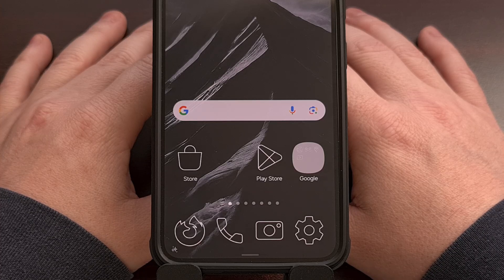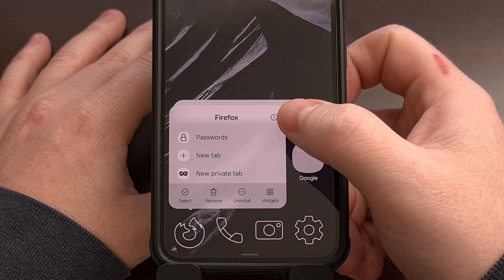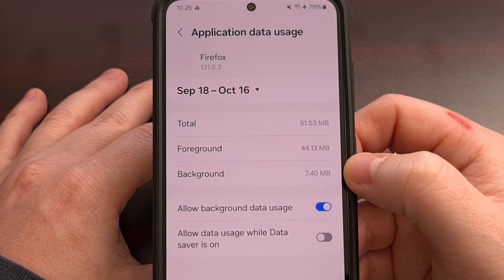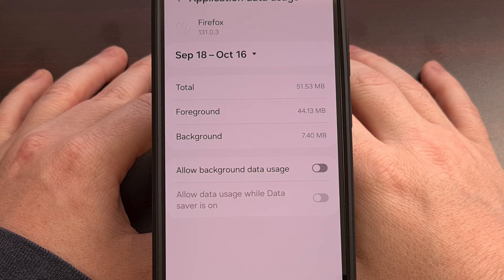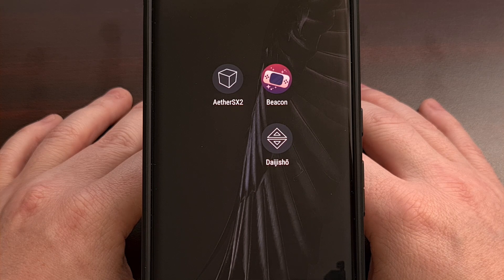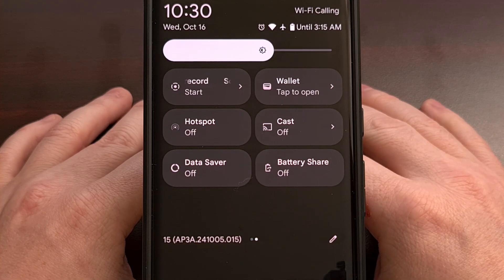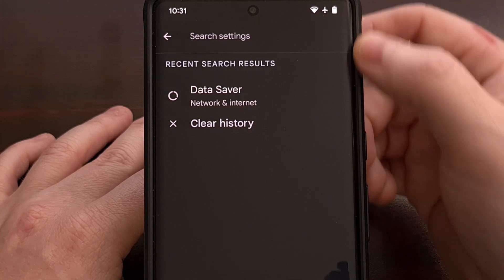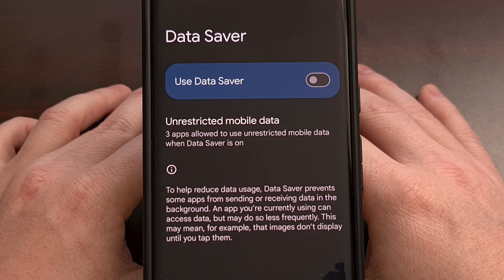How to Block Android Apps from Using Mobile Data in the Background?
Save your mobile data usage by blocking individual apps from using mobile data while they're in the background.

Video Description
I'm not the type of person to pay for unlimited mobile data plans. So knowing which apps are using it a lot can help prevent me from running out before the end of the month.

If you're worried about mobile data usage then I can show you a couple of great way to prevent apps from chewing through your allotment while they're in the background.

The first method I want to point out is going to help those who know which apps are using your mobile data so much.

You can dive into the Info page for the app by performing a long-press gesture on the icon itself.
And then tapping the little "i" icon that appears in the pop-up.

But you could also launch the Settings application.
Dive into the Apps menu.
And then locate the offending app from here.

Either way, once you get to the App Info page.
You should then see a Mobile Data Usage option somewhere in this list.
Tap into here, and you'll see some details about how much total data it's used from your cellular plan.
How much of it was done in the background and how much of it was done in the foreground.

There will also be two toggles to adjust with one allowing you to block mobile data usage when the app is in the background.
And the other will allow you it to always use mobile data in the background. . .even when the data saver feature is enabled.

So we just need to focus on the first toggle here.
Which allows us to block the app from using mobile data in the background at all.

This is great for those data-hungry apps that constantly want to send and receive information for various tasks.
I personally found that Google's apps are the heaviest of offenders in this area. . .but your experience may be different.

If you know you don't want an application to be busy sending and receiving information in the background then this is the setting you want to look for.

On the other hand, if you're just unsure of which apps are using the most of your mobile data while they're in the background then the built-in Data Saver feature is what you'll want to look for.

When enabled, Android's Data Saver feature will block most apps from using your mobile data while they're in the background. Those apps will only be able to send or receive information via WiFi when this feature is enabled.
Although, the apps could then begin to use your cellular data when you launch them while they're in the foreground.

But once you minimize the app, it will go back to not being able to use your mobile data since they are in the background.

Most people will be able to find this toggle within the Quick Settings panel.
If you don't see it in this list here, you could also try finding it by tapping on the Edit icon.
Which usually looks like a pencil

And then see if the Data Saver toggle can be found in there.

Alternatively, you could also look for this feature in the Settings application itself.
It is typically located in the Network area. . .but it's almost always easier to find it by performing a search at the top here.

With that said, this restriction is limited to mostly 3rd-party apps. So pre-installed applications from Google and the like will still be able to eat up your mobile data plan.

So keep that in mind and watch the Mobile Data Usage section of the Settings application to find out if you're still noticing an issue here.

It's never a good day when you find that you've hit your data cap for the month.
In time, we could see wireless carriers move away from these limitations
Just like we saw with limits for texting and how many minutes you can talk each month.

But for now, many of us will continue to be on a budget and keeping the hundreds of apps we have on our phones in check is a great way to prevent any surprises like this.

Please share your stories of how you ran out of mobile data at the most inopportune time, down in the comments section below.

1. Intro [00:00]
2. Blocking Individual Apps [00:24]
3. Data Saver Method [02:32]
4. Conclusion [05:12]